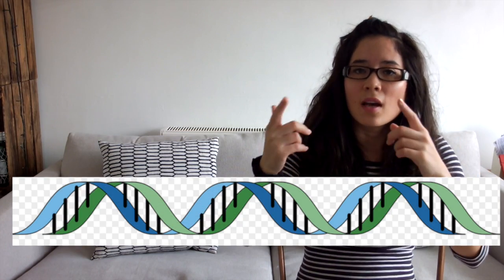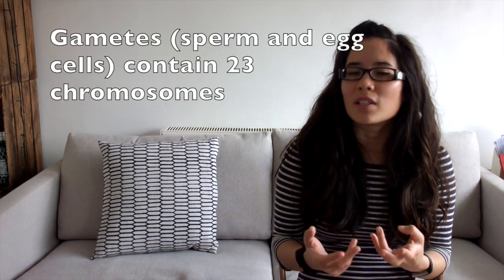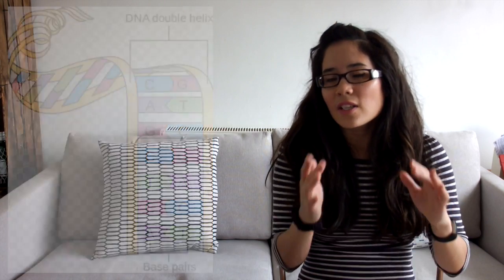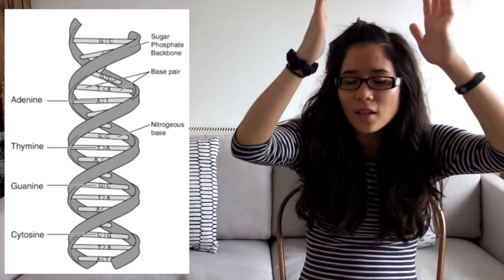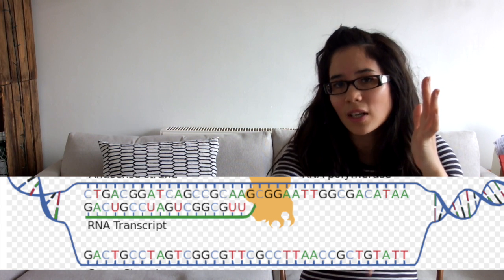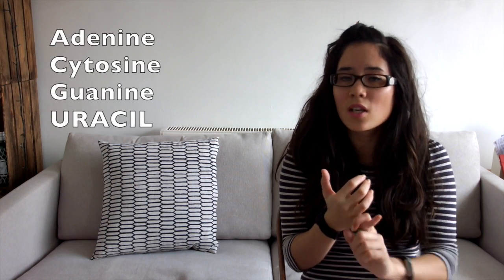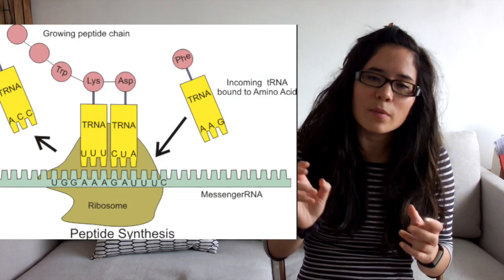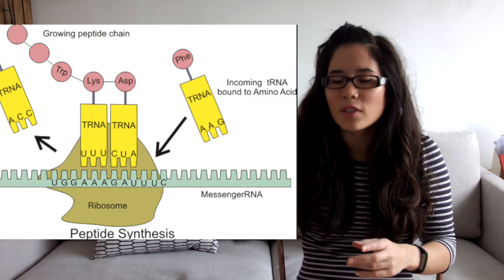Protein Synthesis - GCSE Biology Revision - SCIENCE WITH HAZEL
In this GCSE Biology revision video, Hazel takes you through protein synthesis, including the difference between DNA and RNA, and how the bases A, T, C and G all pair together.